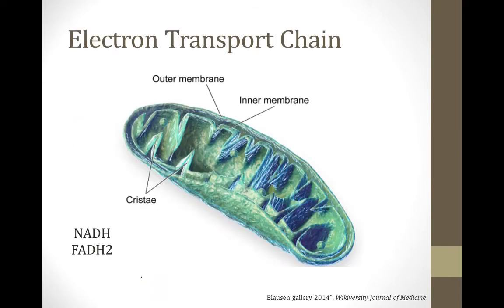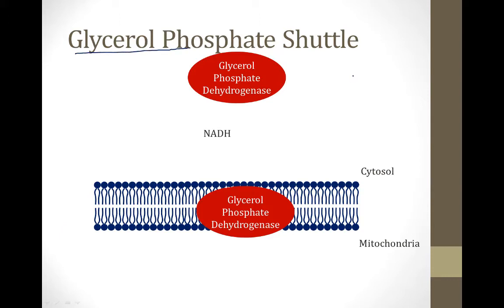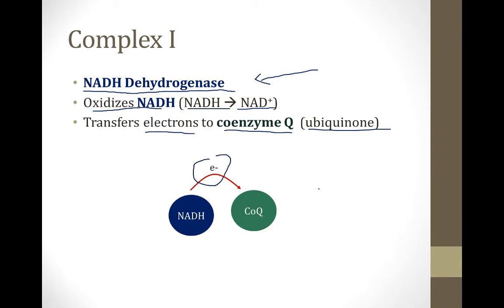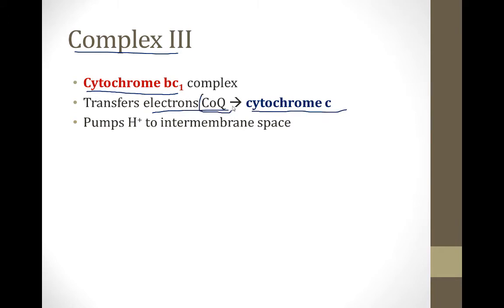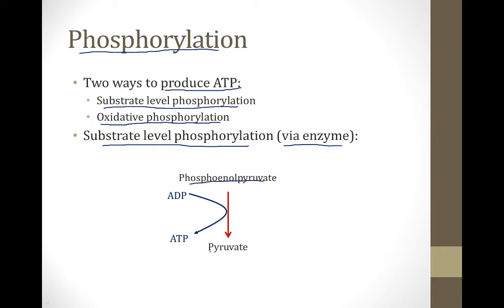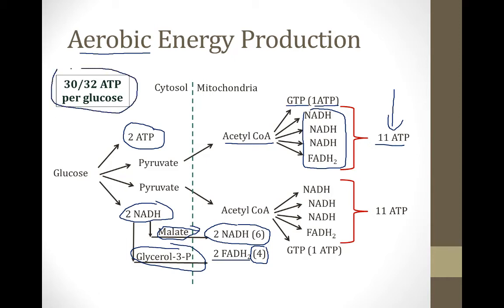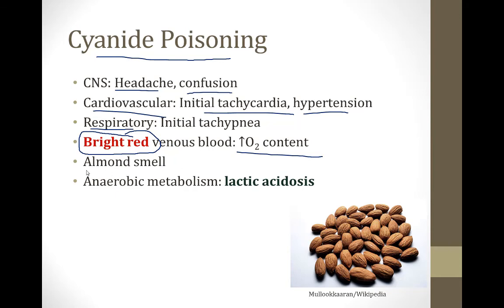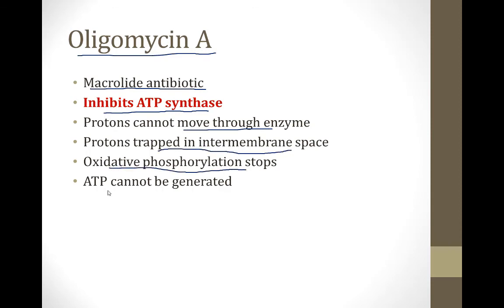Electron Transport Chain